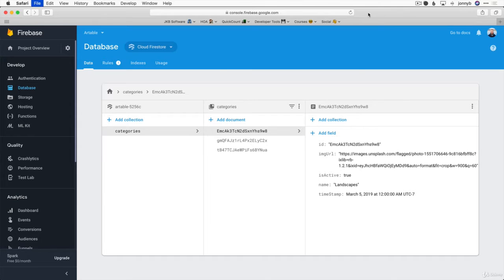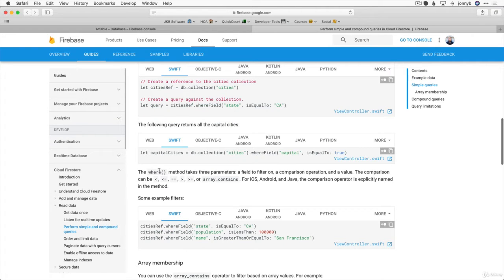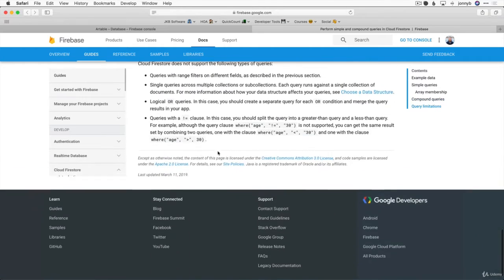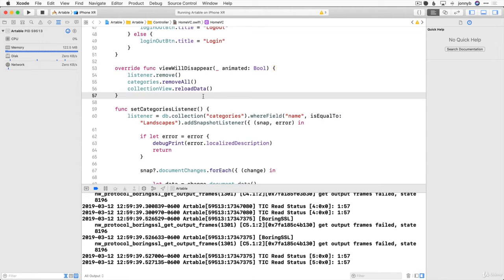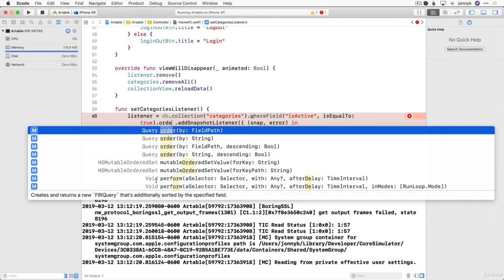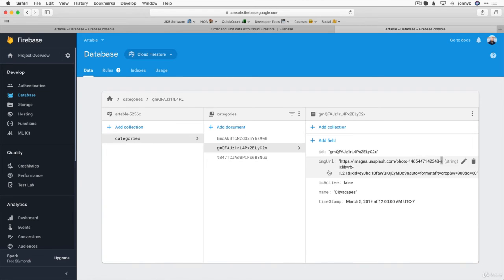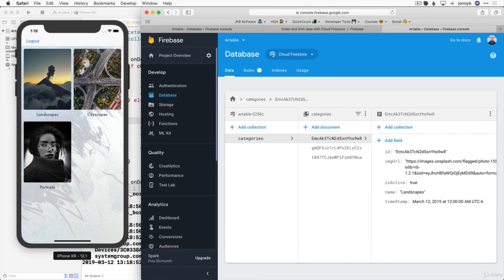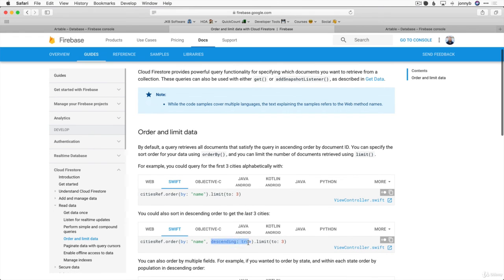38 Queries and Ordering